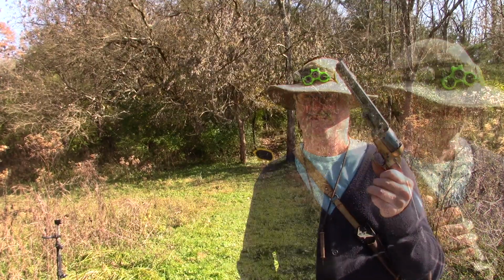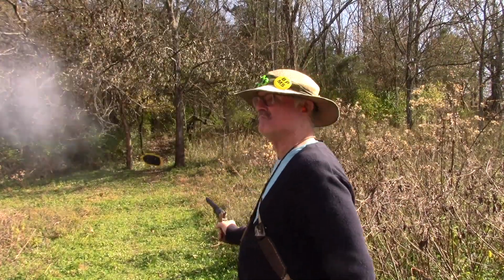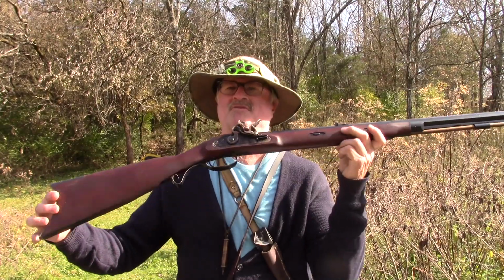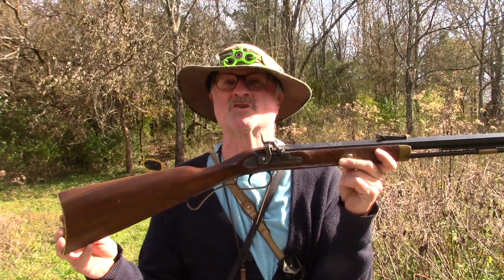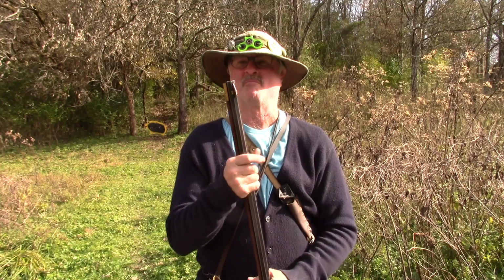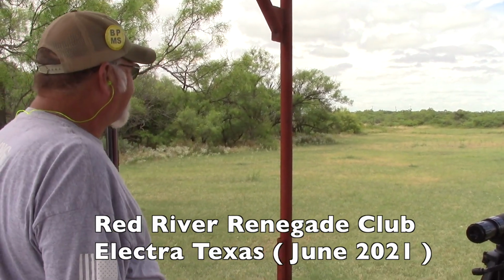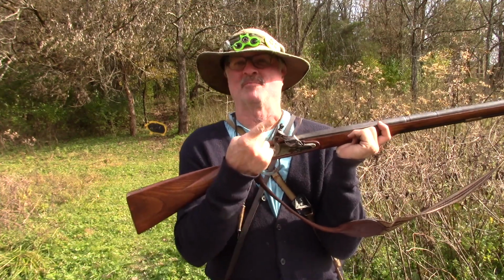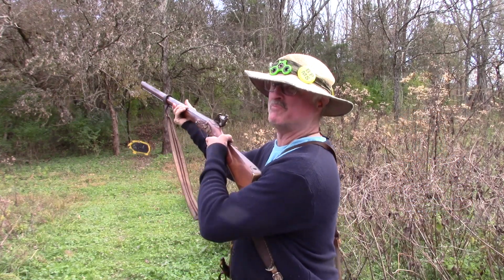Black Powder Factory Gun Reviews Lymans - Pedersoli - Traditions - 1851 Navy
Several viewers has asked for a review of the factory black powder guns I use on videos.
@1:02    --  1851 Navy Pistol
@3:27    --   Lymans Pistol
@4:29    --   Lymans Great Plains Rifle
@6:04    --   Traditions Woods Man Hawken Rifle
@7:32    --    Pedersoli Kentucky Flintlock
@10:38  --    Pedersoli Indian Trade Gun

Youtube music used:
Chocolate Cookie Jam
Country & Folk Happy An Jone